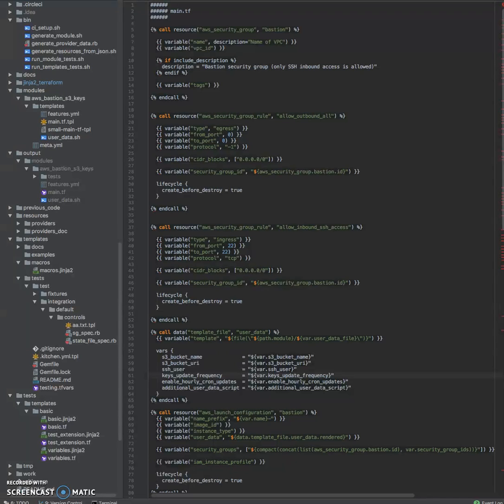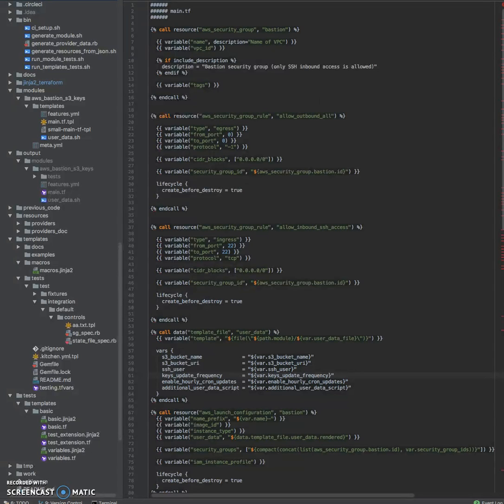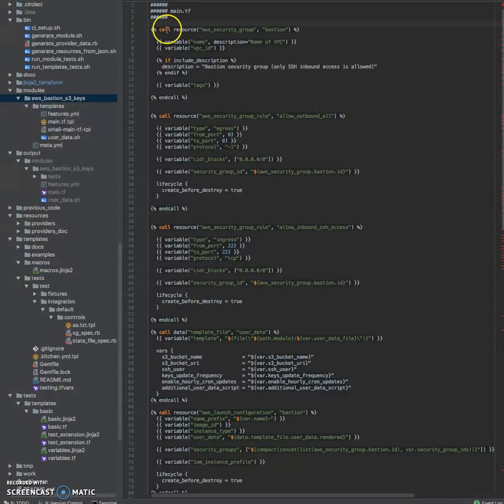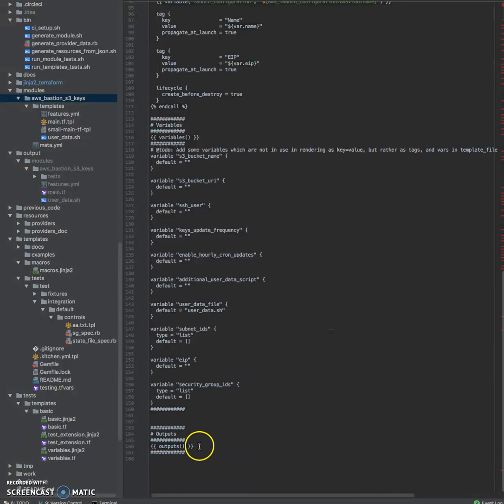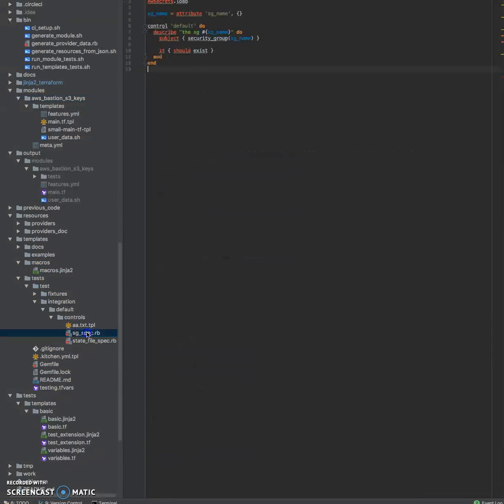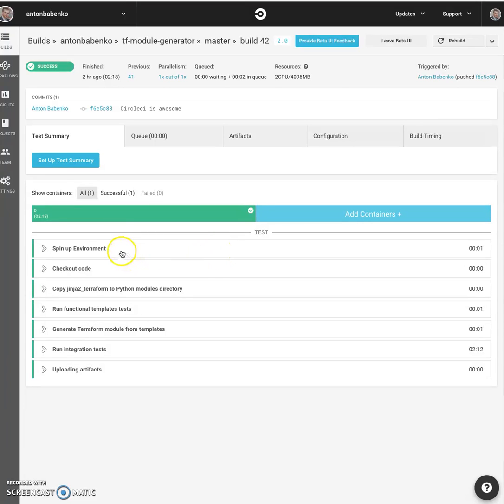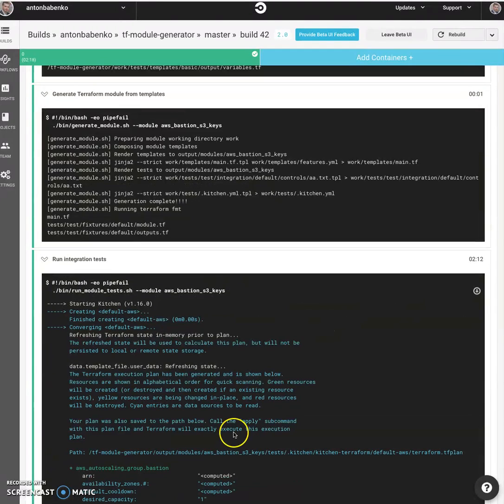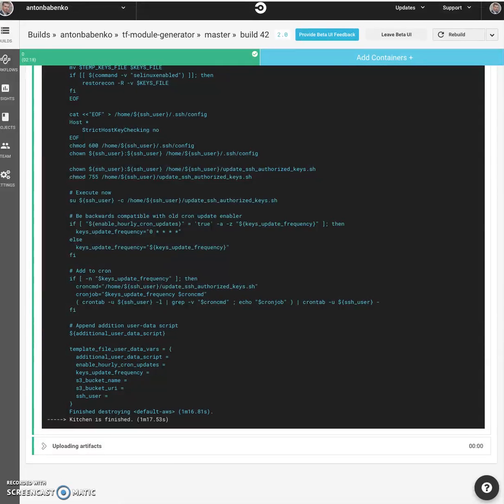POC - Terraform module generator - 21.6.2017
POC as a possible solution to some of common traits in Terraform community modules I have described here -